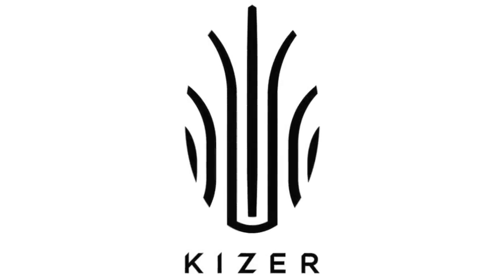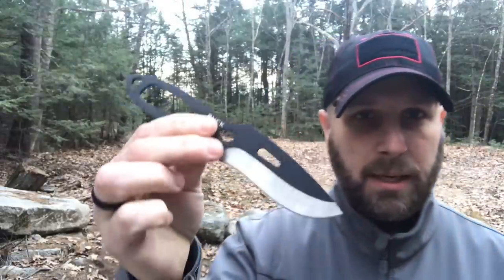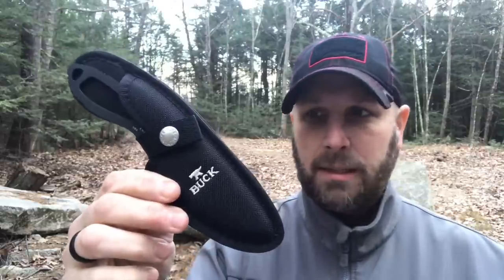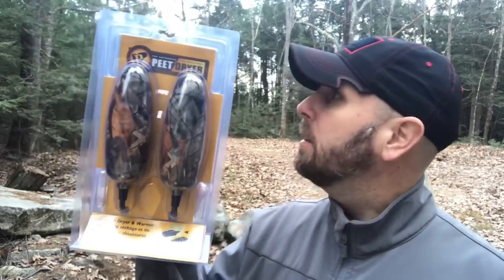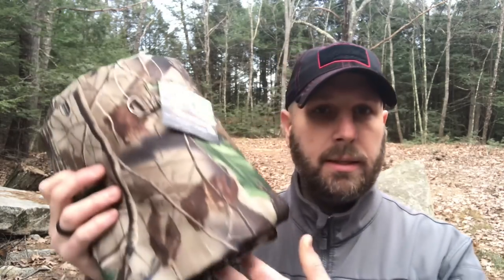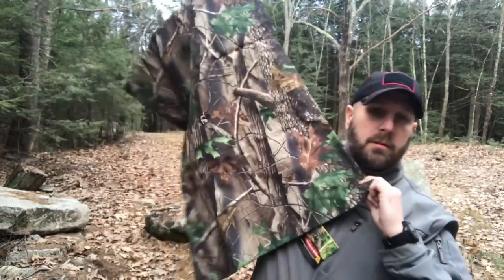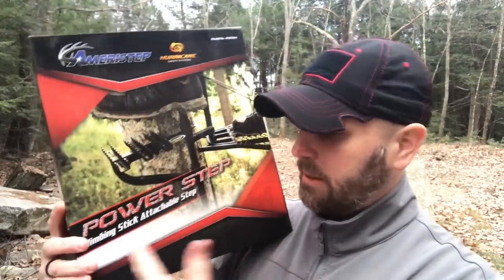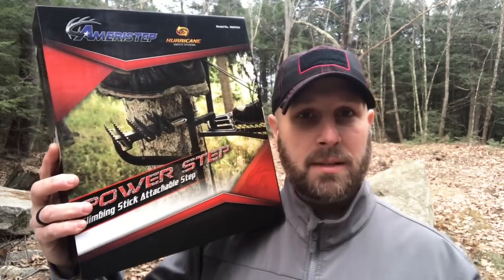Hunt Vault ELITE - November 2018: Deer Gear, Buck Knives, Turkey Call, Real Tree, and More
The November Hunt Vault Elite Box is here and it's diverse when you look at the items included.  Items for deer hunting, turkey hunting, time in the tree stand, drying out your cold, wet boots, and more.  As always, I want to hear you comments about the items included - so check it out and let us know what you think.

BUDGET-FRIENDLY ITEMS I RECOMMEND:
1. The Mora Craftline Basic 5 11
2. Mylar Blankets
3. UCO Stormproof Matches
4. Light My Fire Fire Steel 2.0
5. Stanley Stainless Steel Cook Set

SOLID SURVIVAL KNIVES:
1. ESEE 6
2. Ontario Knife Company Rat 7
3. Benchmade Bushcrafter
4. TOPS Kukri
5. Mora Garberg

1.CRKT Squid
2. Benchmade Griptilian
3. Spyderco Tenacious
4. Ontario Knife Company Rat 2
5. CRKT Fossil

1. Streamlight Microstream
2. Olight S1R Baton 2
3. Thrunite T1
4. Thrunite TC15
5. Fenix PD35 TAC

1. Bahco Laplander Saw
2. Corona Folding Saw
3. Mechanix Gloves
4. Large Firesteel
5. Pocket Bellows

SOLID BAGS
1. Vertx EDC Commuter Sling Bag
2. Maxpedition Valence Tech Sling
3. Vanquest Mobius
4. Vanquest Envoy 13 Bag
5. Helikon-Tex Bail Out Bag

2. 10 Lies About Survival